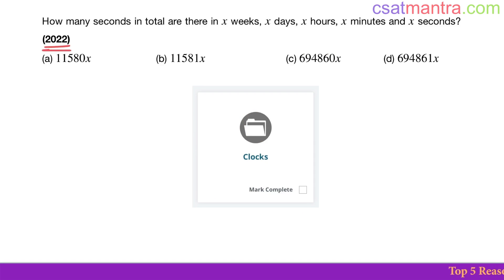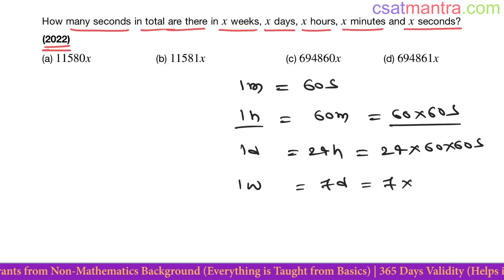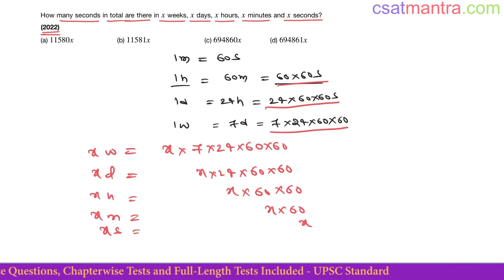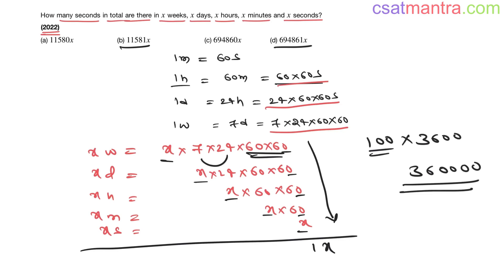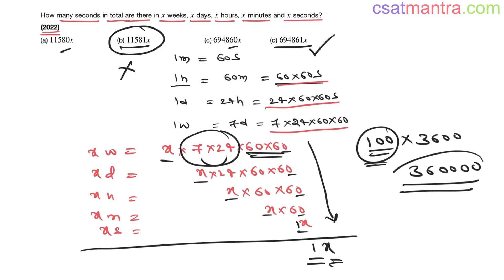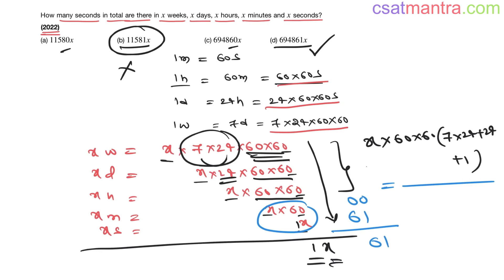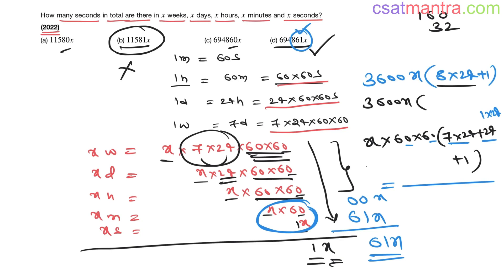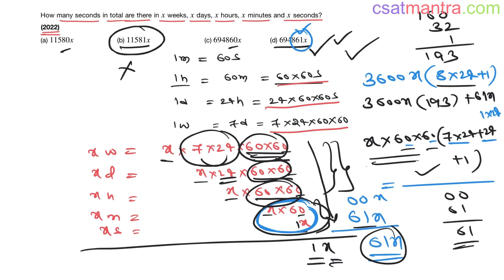How many seconds in total are there in x weeks, x days, x hours, x | UPSC | CSAT 2022 | CSAT MANTRA